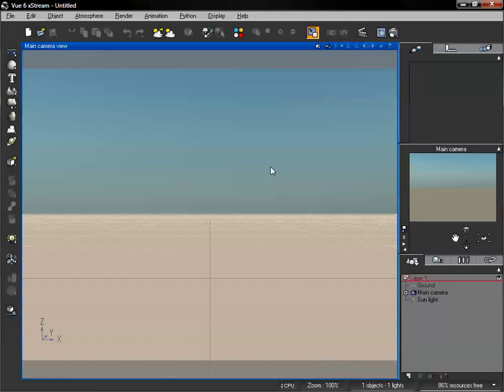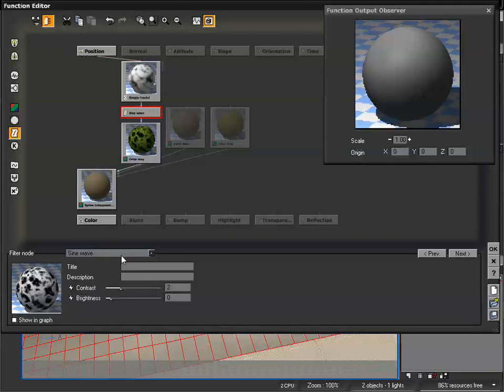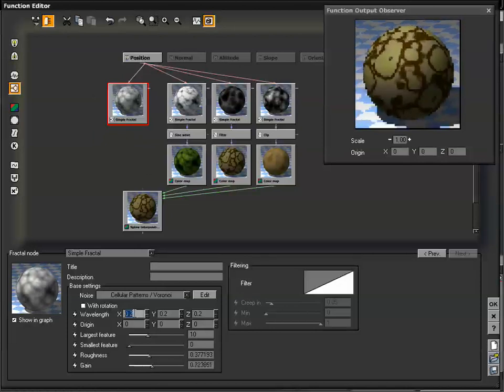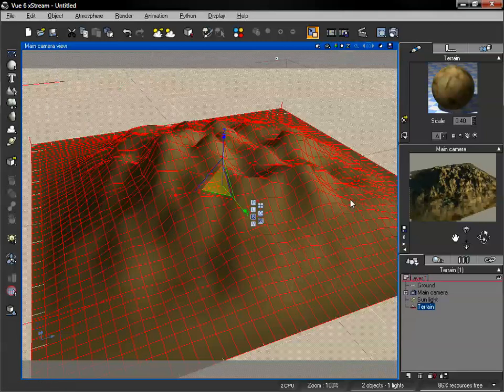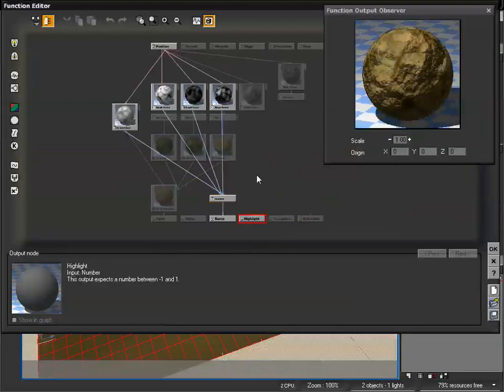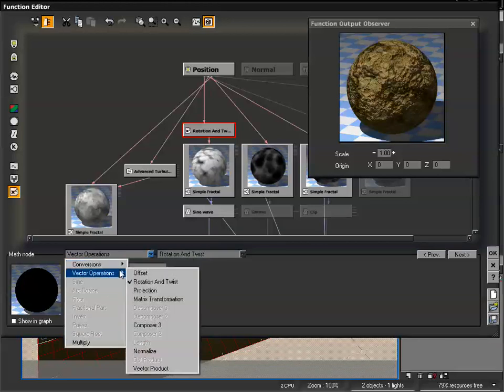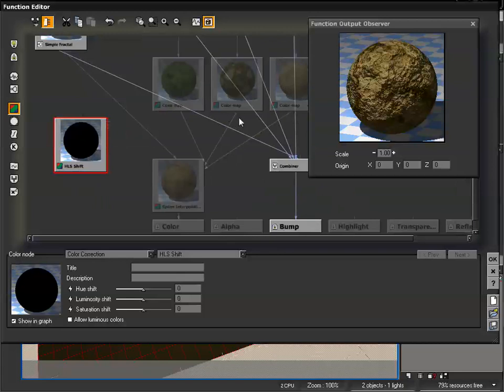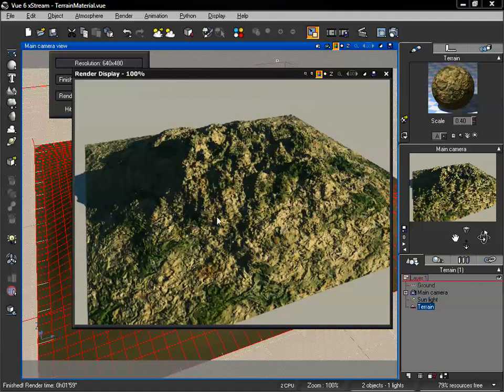Vue 6 | Custom Terrain Material Function